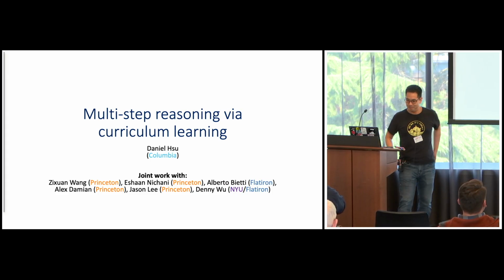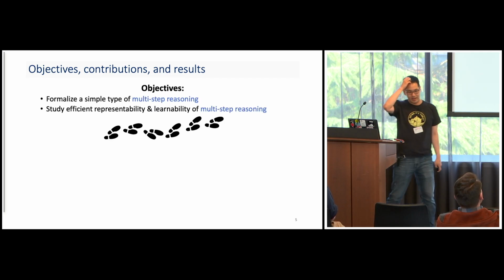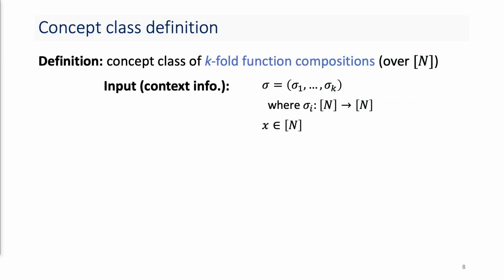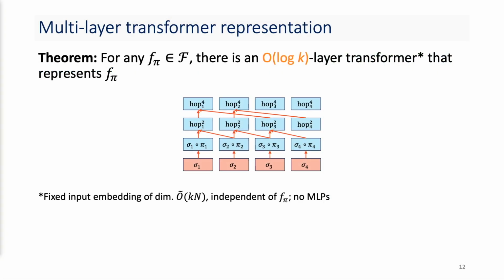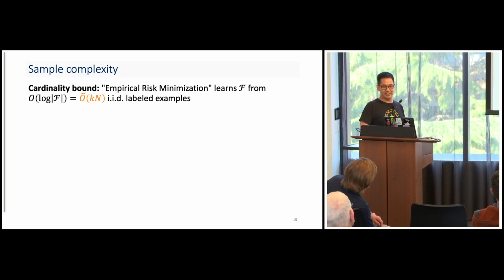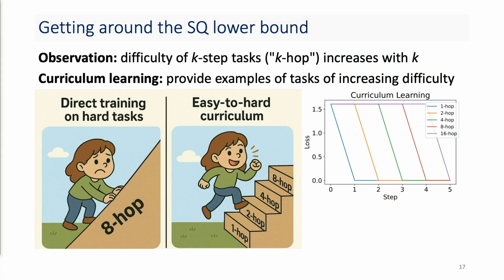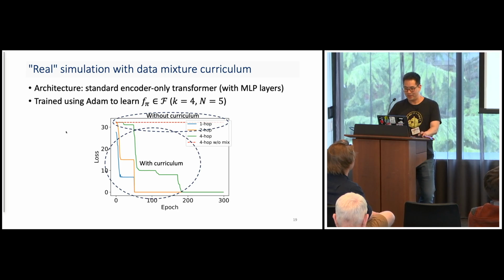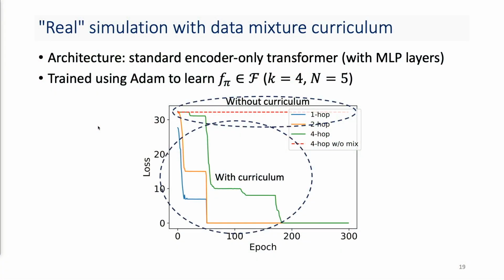IFDS Workshop–Multi-step reasoning via curriculum learning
IFDS Workshop
Title: Multi-step reasoning via curriculum learning
Speaker: Daniel Hsu (Columbia)
Date: August 13, 2025